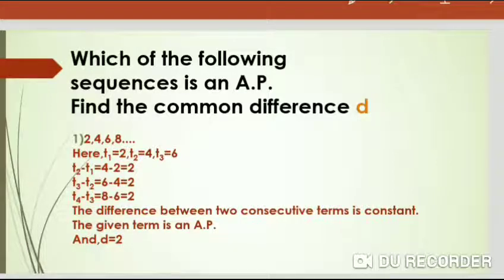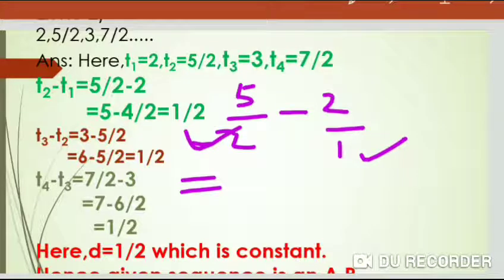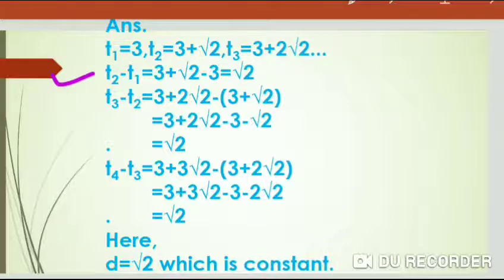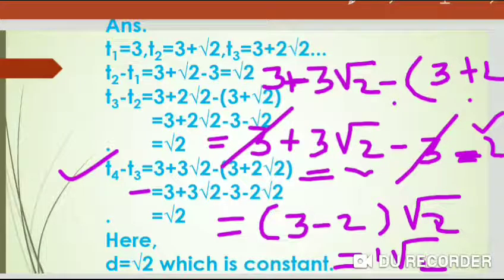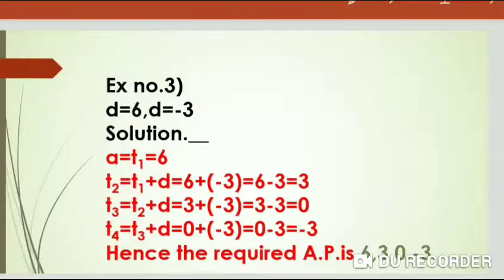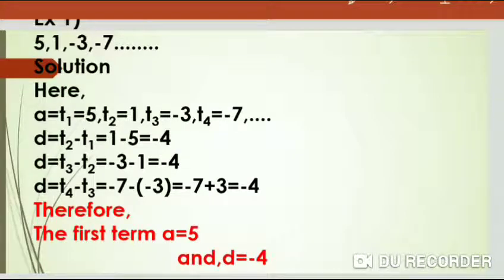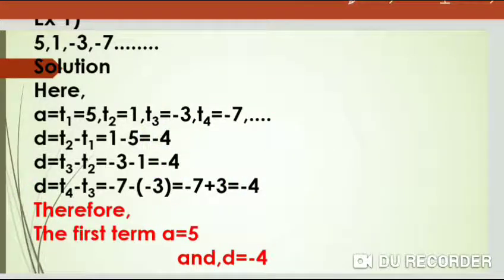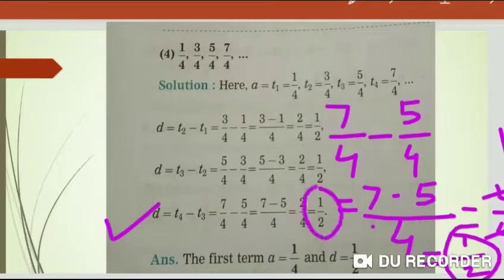Std.10th.Maths 1st.Cpt.no.3 A.P. Practice set 3.1